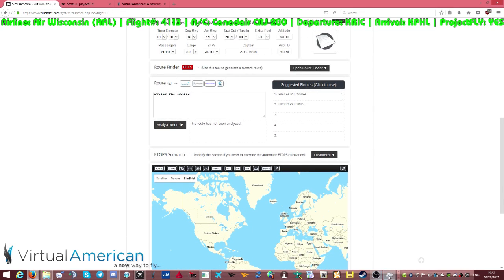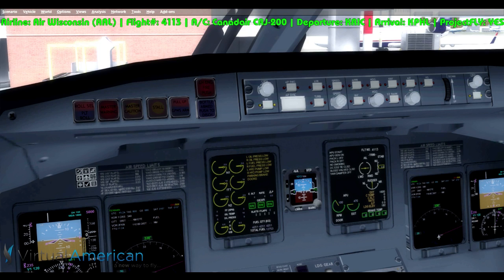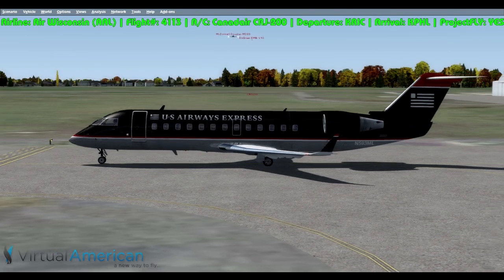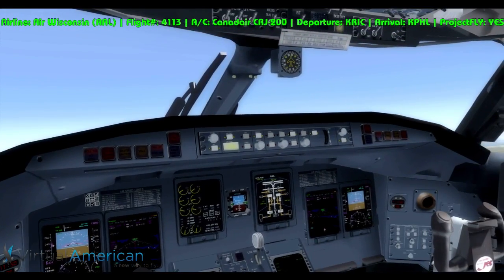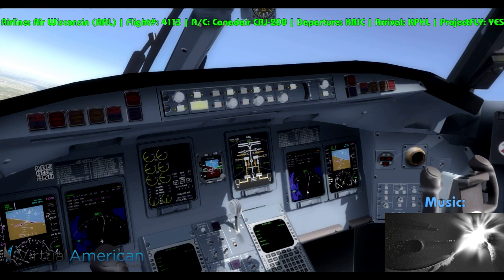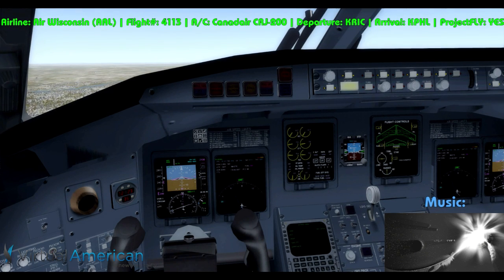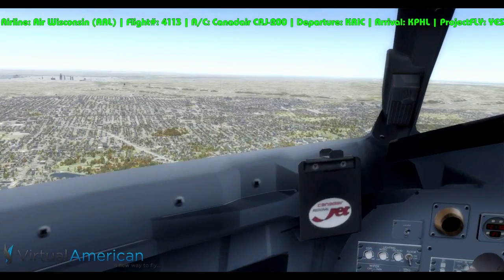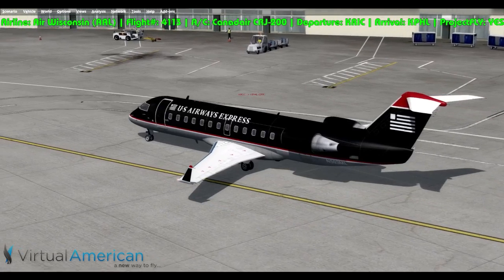AWI4113 - CRJ-200: KRIC-KPHL [P3D]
Air Wisconsin flight 4113 from Richmond, VA to Philadelphia, PA in a VirtualCol CRJ-200 in Lockheed Martin's: Prepar3D v3.